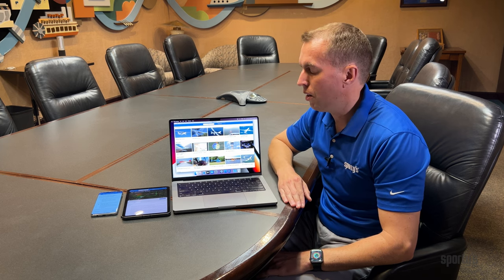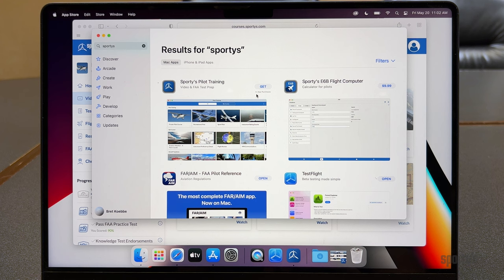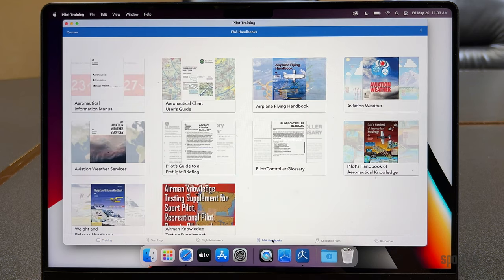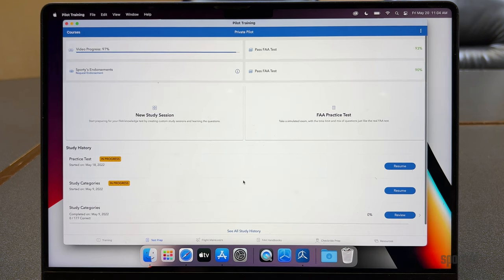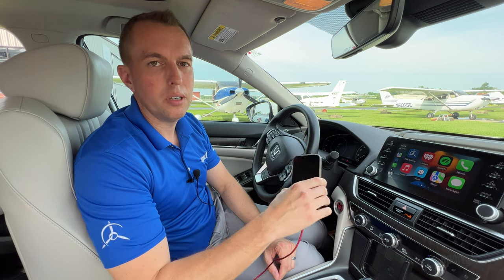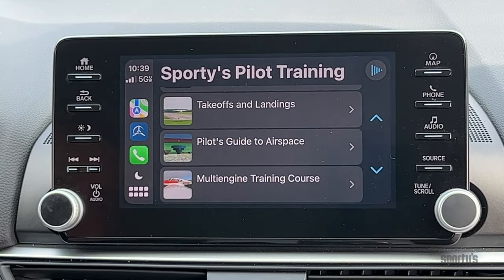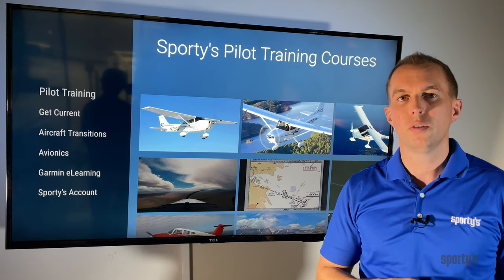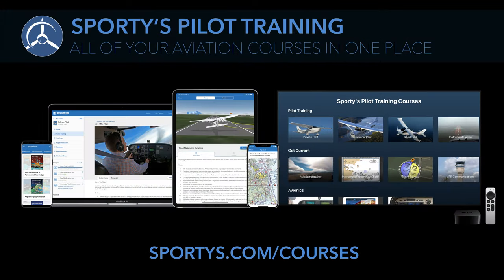New Pilot Training apps from Sporty's - Mac App, CarPlay and FireTV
Join Bret Koebbe from Sporty's to learn how to use the latest additions to the Sporty's Pilot Training app in action, including the new Mac app for Apple computers, CarPlay app, and smart TV apps for FireTV and AndroidTV.

00:00:00 - Introduction
00:01:01 - Mac app for Apple computers
00:03:40 - CarPlay app
00:06:12 - FireTV/AndroidTV

AppleTV – go to the App Store on AppleTV (4th Gen or newer) and search for Pilot Training
RokuTV App – search for the Sporty’s Pilot Training Channel on your Roku device
Online – visit Sporty’s Course Catalog and purchase direct access to any course